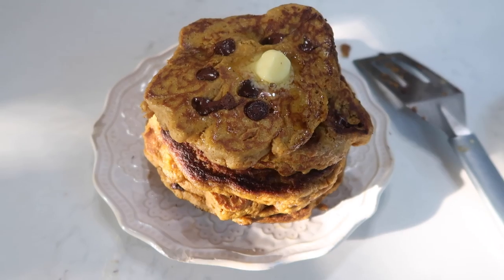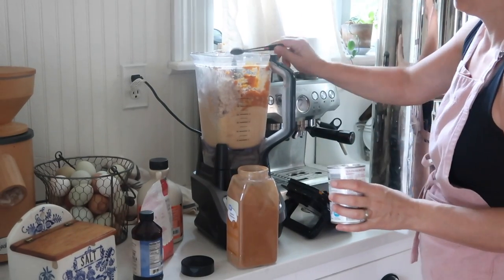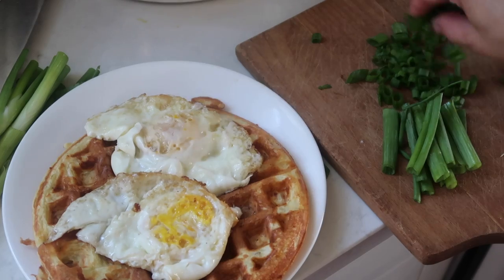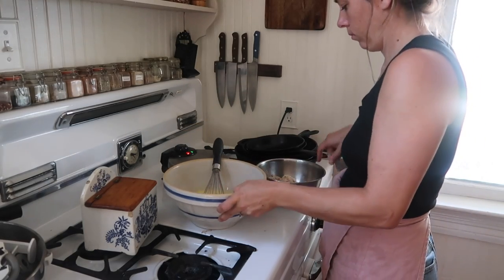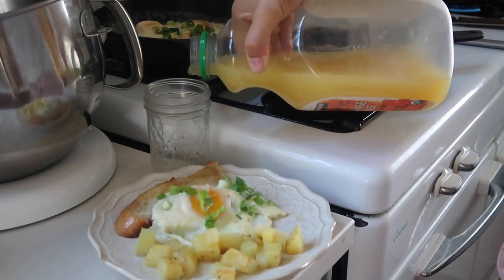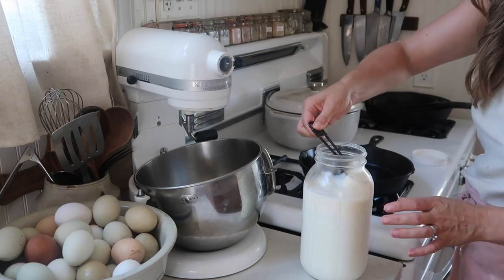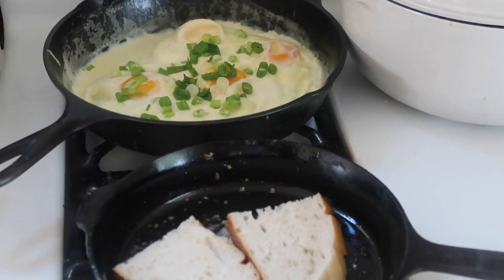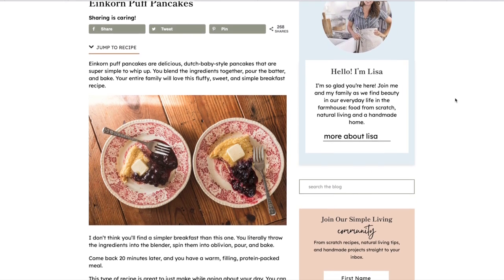School morning breakfast ideas from a mom of 7